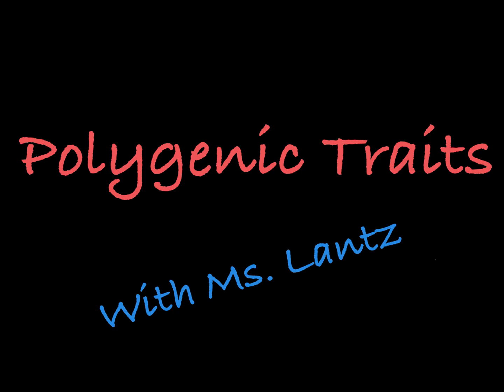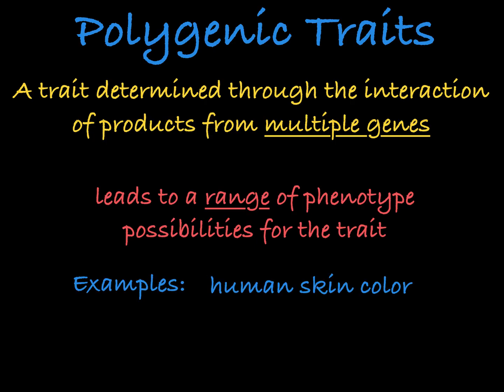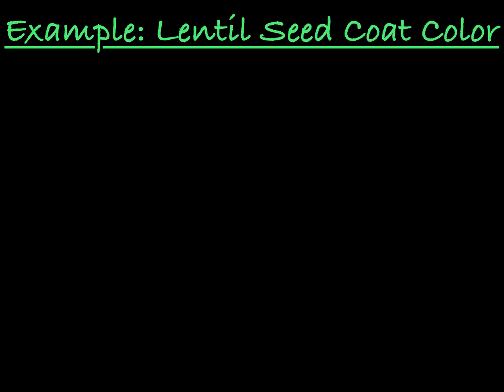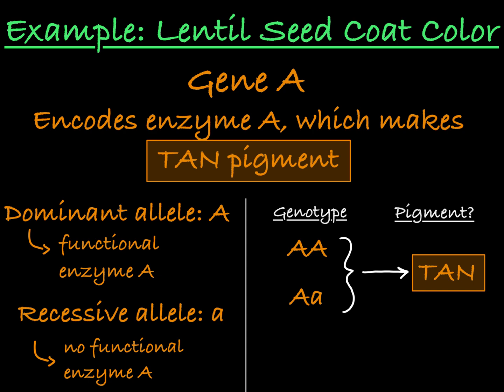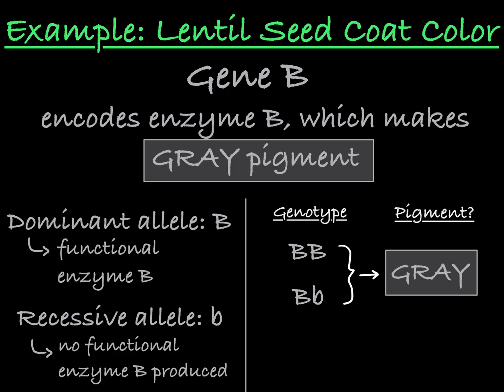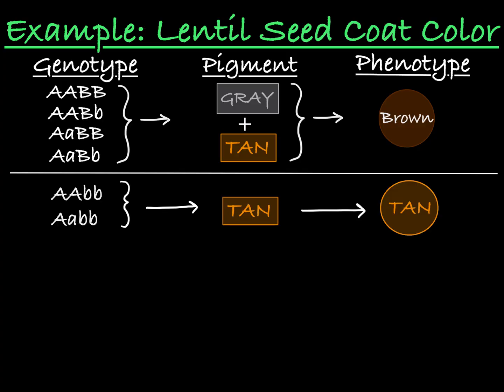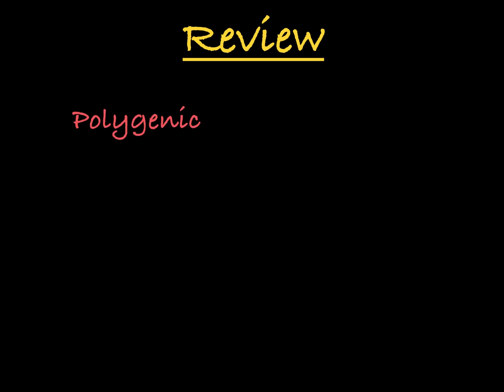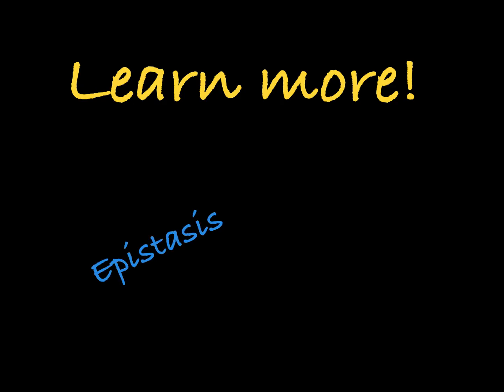Polygenic Traits Explained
This video explains polygenic traits, using the example of lentil seed coat color.